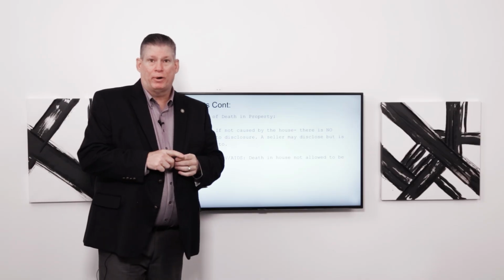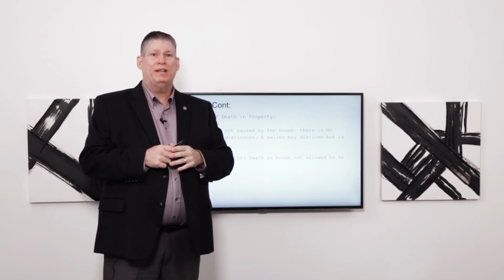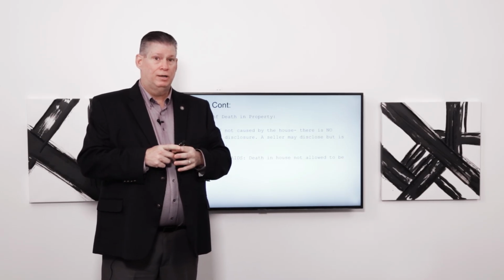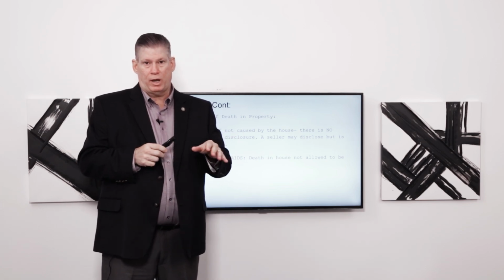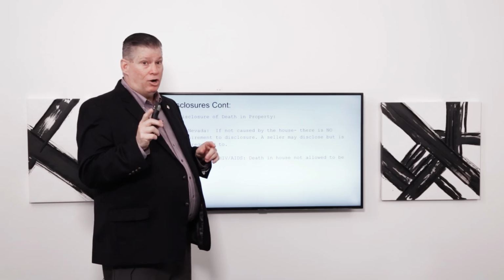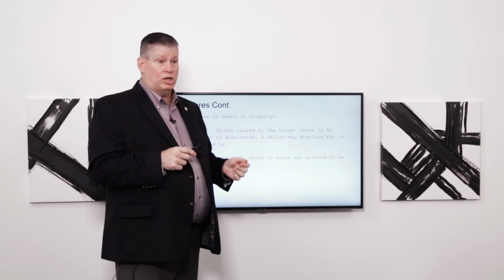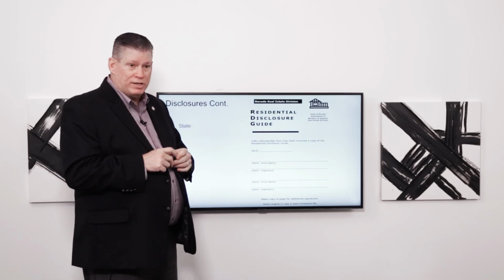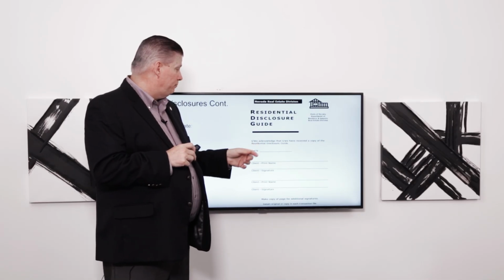Disclosures 1 Clip 04